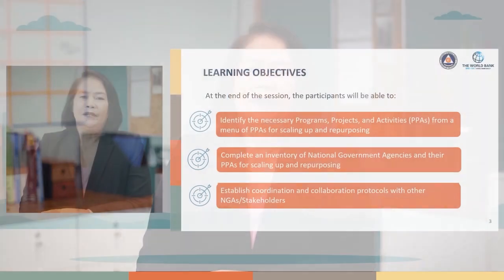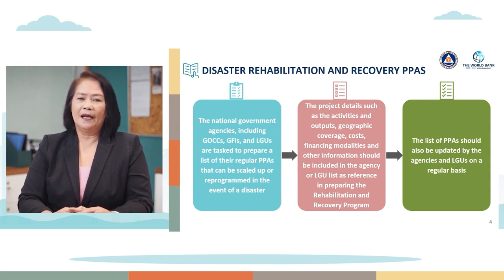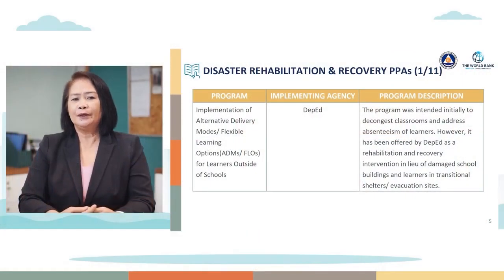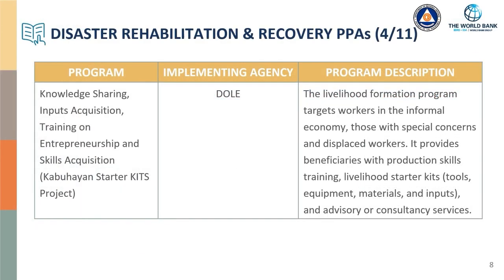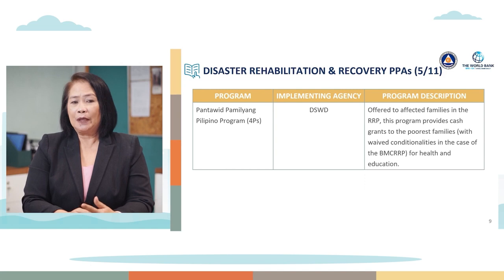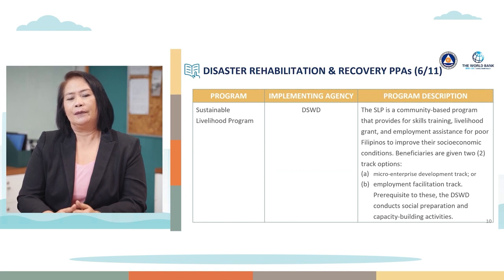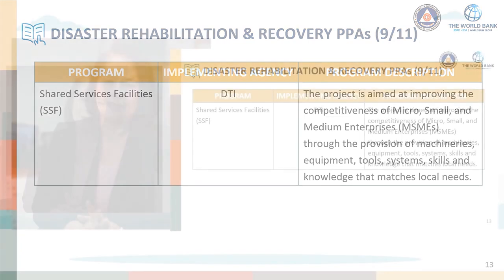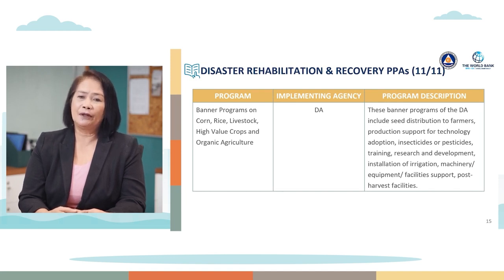Session 12: Identifying Priority Program and Activities (PPAs)